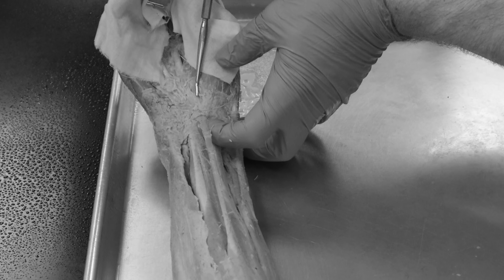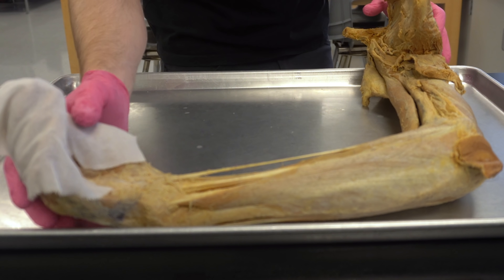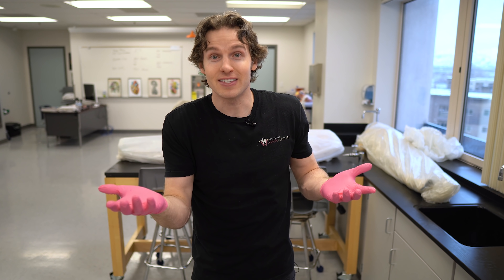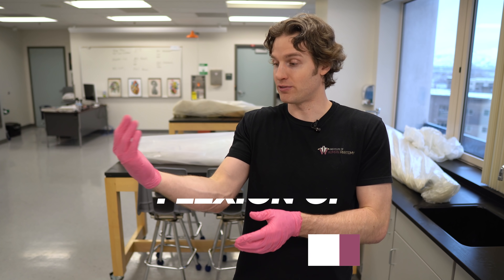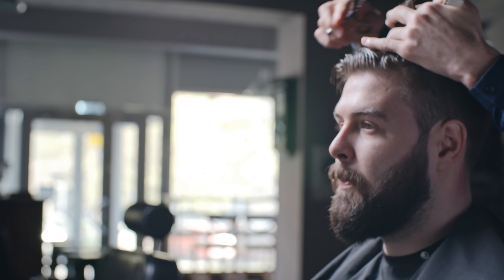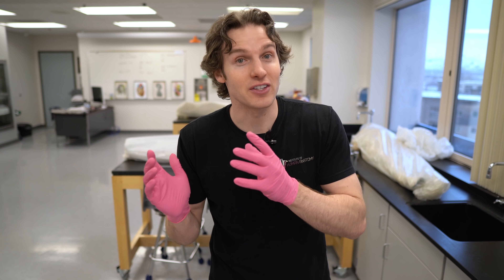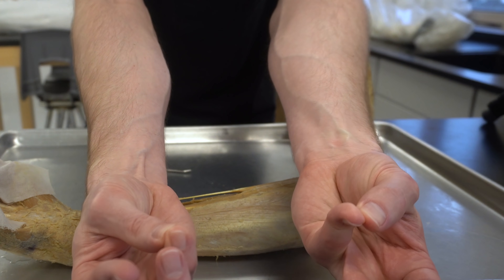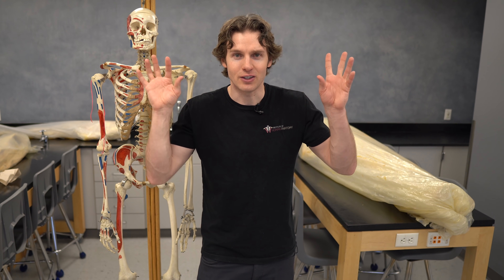Are YOU Missing a Muscle??? | Here's a Test to Find Out!!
Jonathan from the Institute of Human Anatomy discusses the variability of certain muscles in humans, and even shows how you can test yourself to see if you're missing a muscle in your arm.

T-Rex/Bird Photo Credit: Zina Deretsky, National Science Foundation